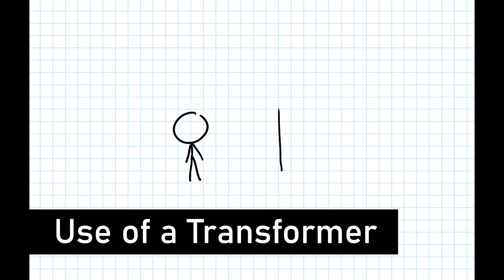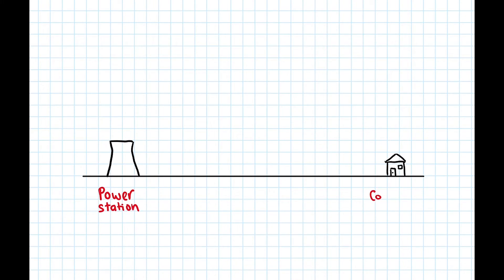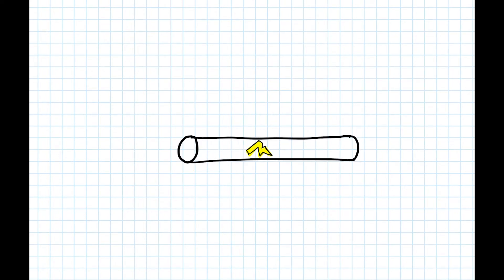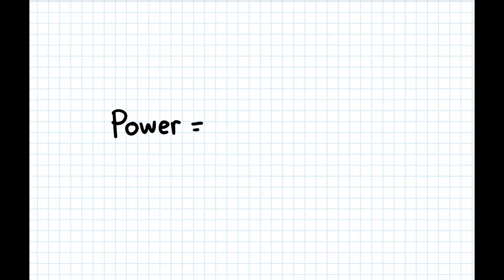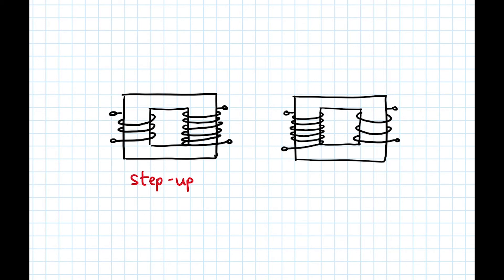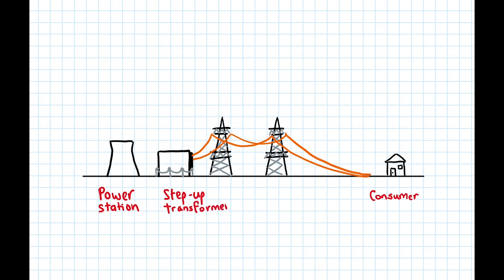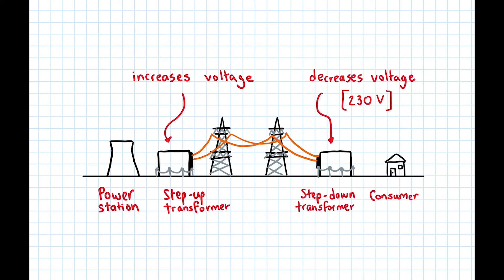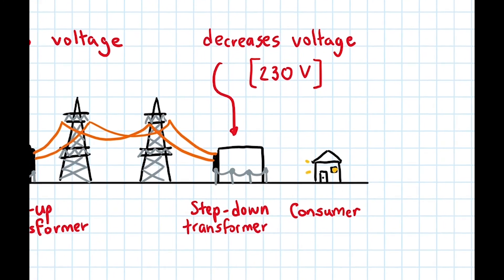Transformers in the National Grid - GCSE Physics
How do power plants transport electrical energy to your home through the national grid? Electricity needs to pass through a step-up transformer when it first leaves the power plant. It gets carried through electrical cables to a step-down transformer before the electricity enters your home.

A step-up transformer increases voltage (decreases current). A step-down transformer decreases voltage (increases current). The relationship between voltage and current is given by the equation: Power = Voltage x Current

This equation shows that voltage is inversely proportional to current given constant power.